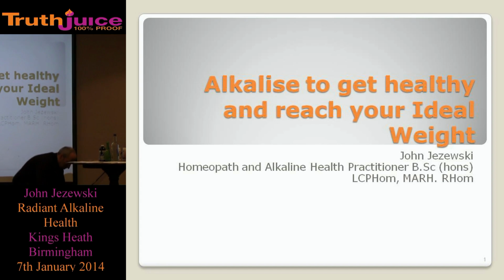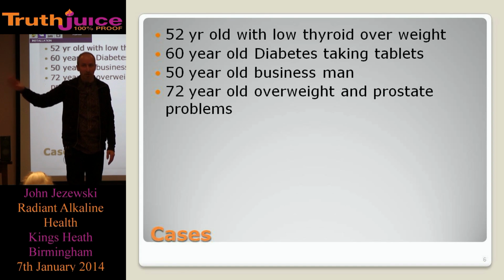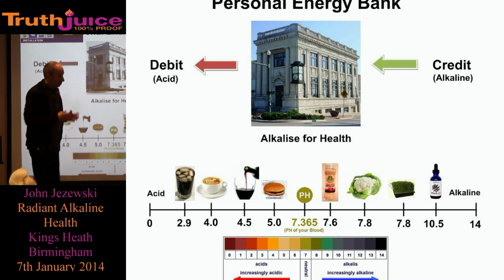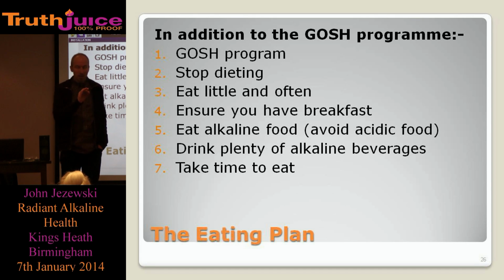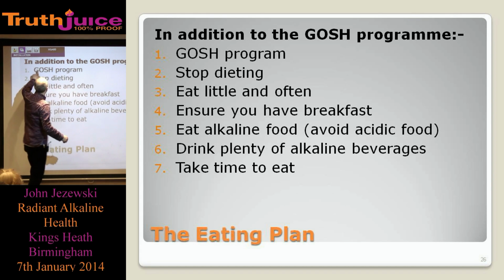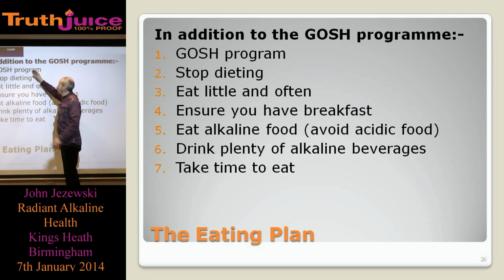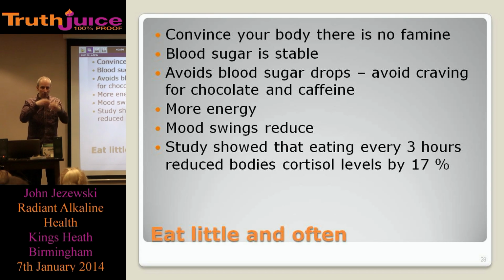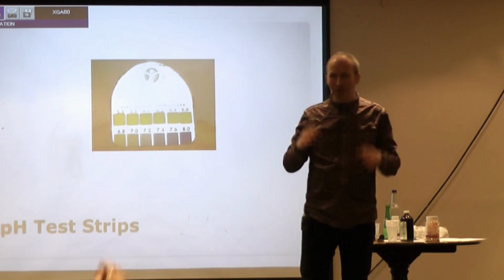John Jezewski "Radiant Alkaline Health" - Truthjuice Birmingham 7th January 2014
John Jezewski in Birmingham on 07/01/14

Radiant Alkaline Health -- Weight-loss Special

The focus of this talk will be to give access to cutting-edge highly effective alkalising natural health techniques for you to achieve a vibrant state of well-being which delivers a route to achieving your perfect and sustainable weight. A summary of explosively powerful practical tips will be delivered in a way that brings your 'vibrant, radiant, beautiful' self very much closer.

John Jezewski is a natural health practitioner with 20 years of experience. He runs retreats and seminars and specialises in Homeopathy, Radiant Health and Alkalising